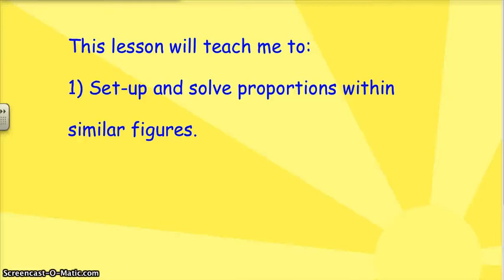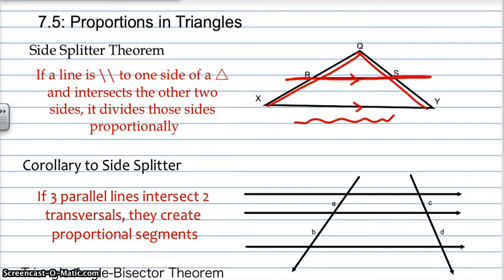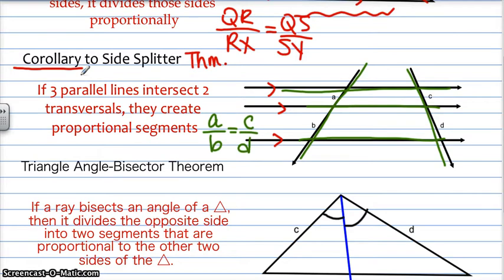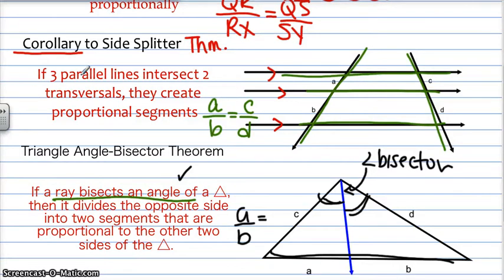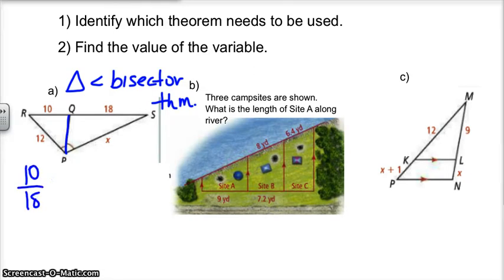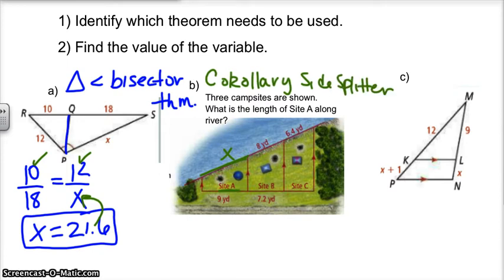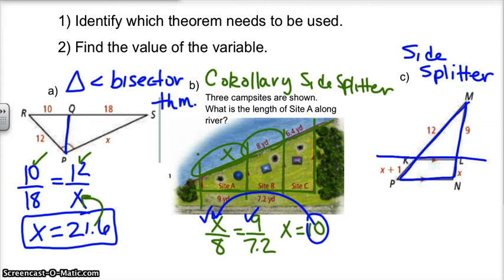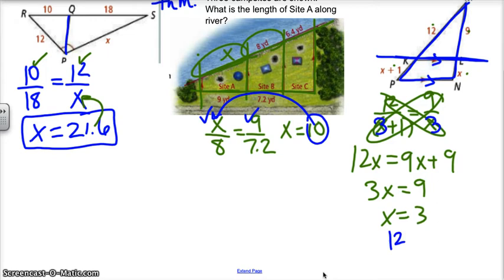prop in similar figures